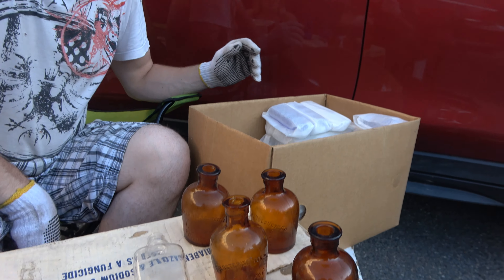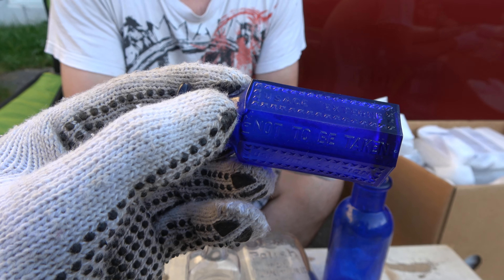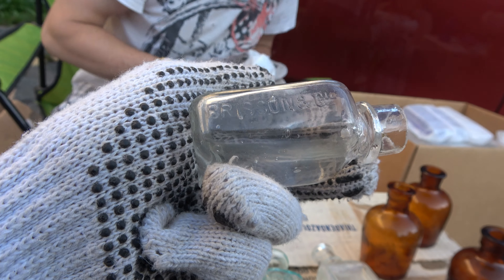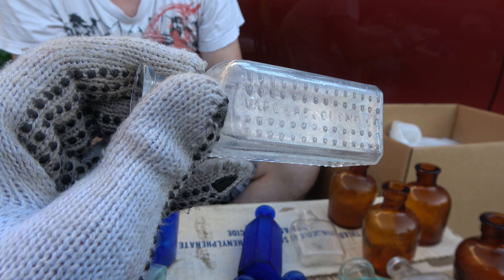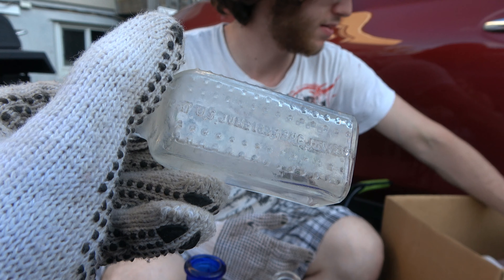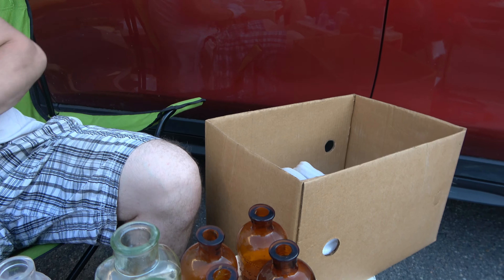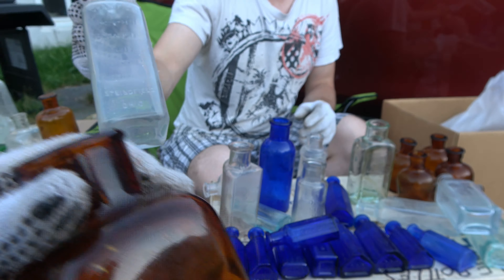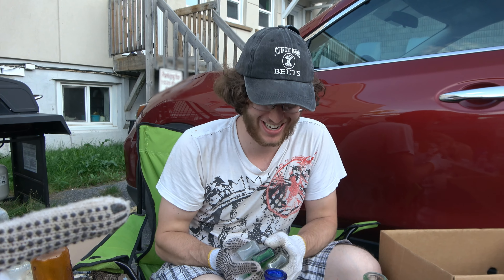The Box of Dreams! Piles of Antique Poison Bottles See The Light of Day Once Again! Moldy Monday 2.0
Back at it with another amazing box full of antique poisons and embossed bottles! This is one Moldy Monday video you do not want to miss! Hope everyone enjoys this crazy unboxing!

Jays Etsy Store